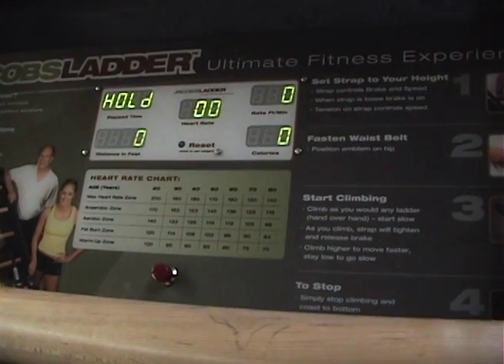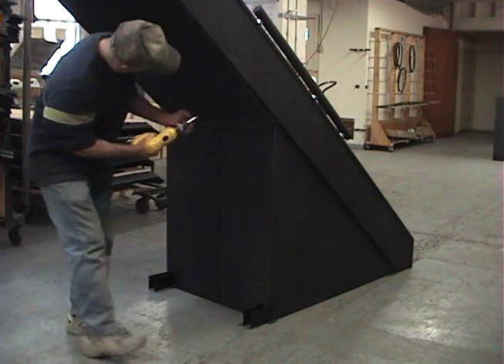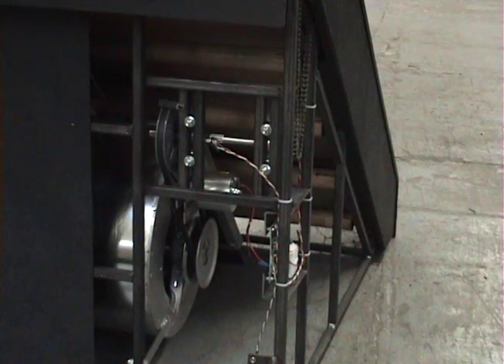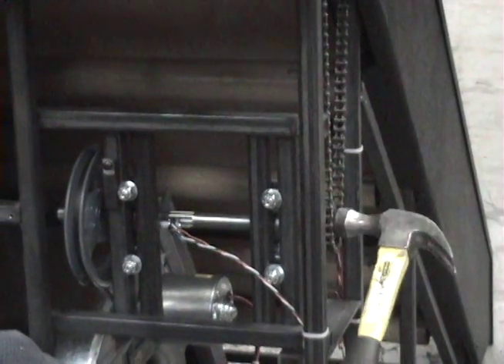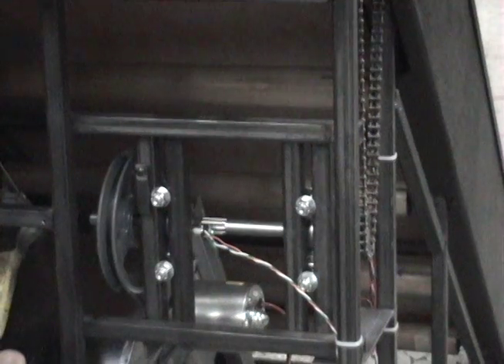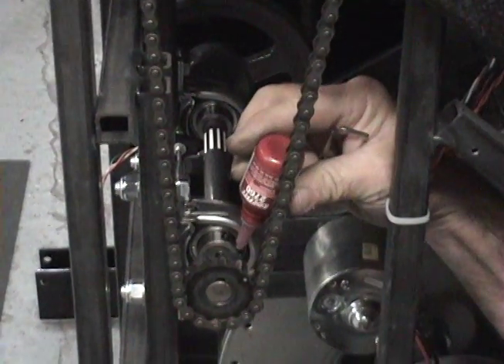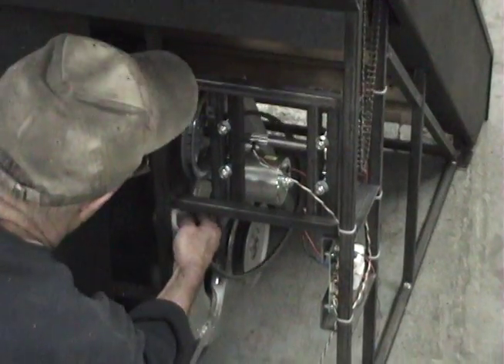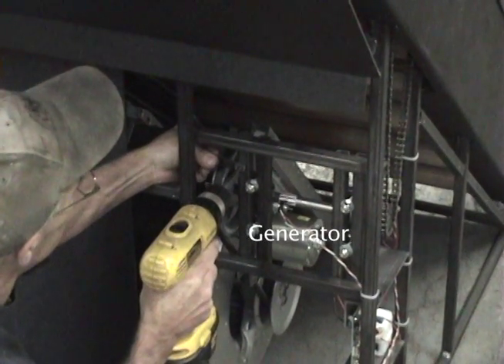Set Screw Problem.mov